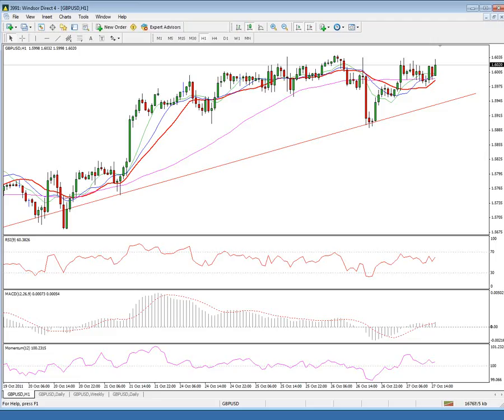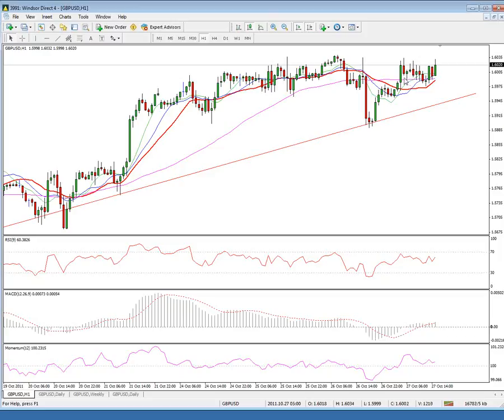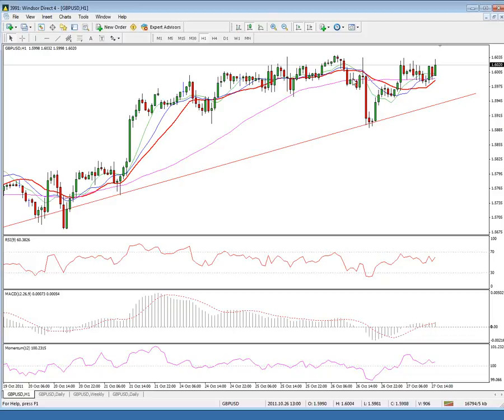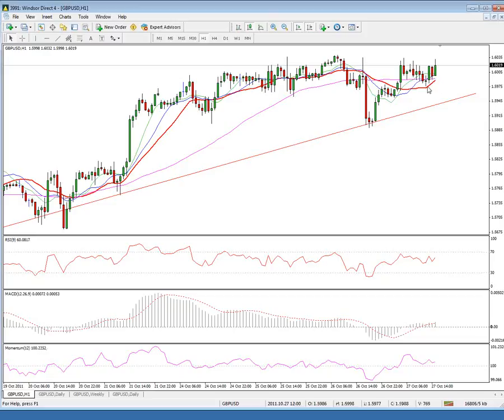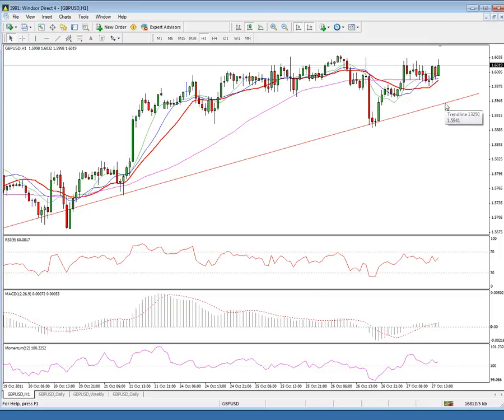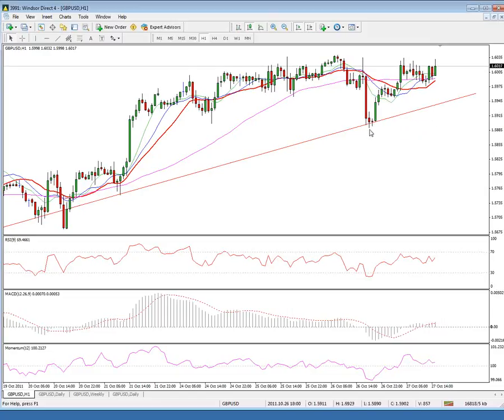GBPUSD Short-Term Technical Analysis 27-10-2011